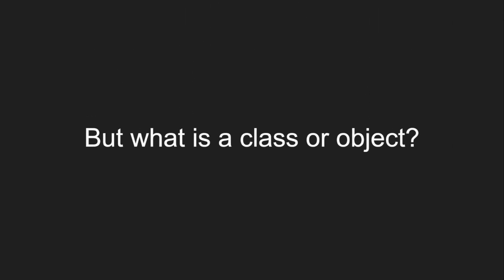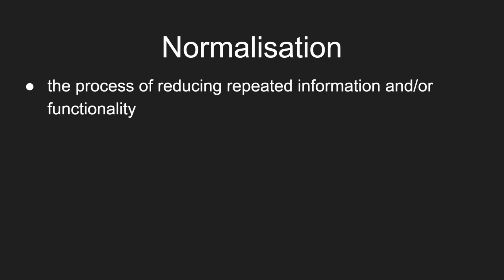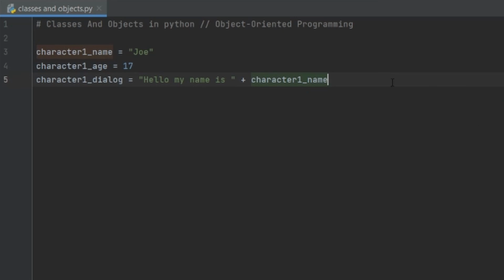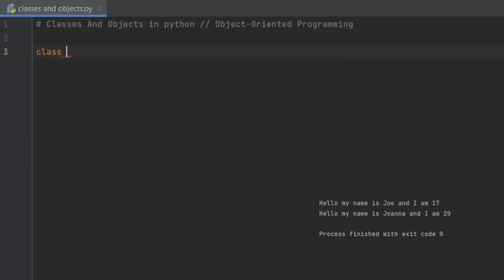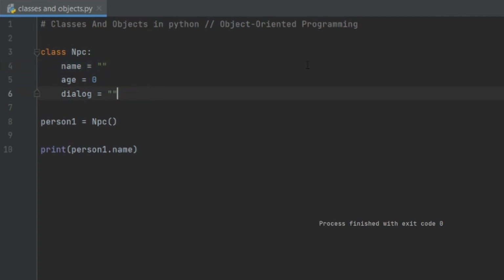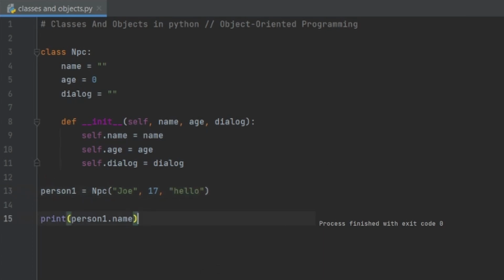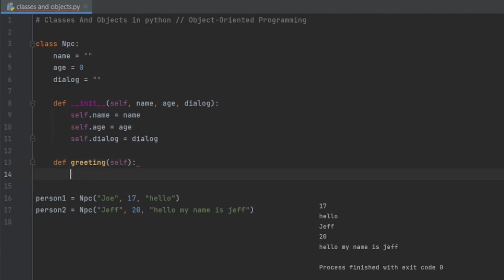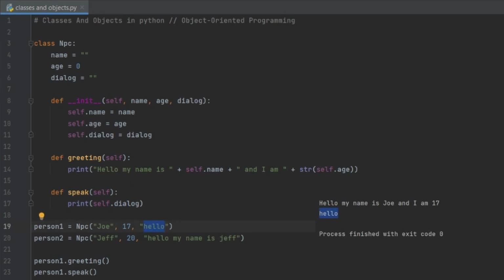Classes & Objects for Beginners | python Object Oriented Programming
A quick explanation of how Classes and Objects work, what they're used for and how to use them. Please comment any questions or suggestions and like if this was useful!

00:00 - Intro
00:19 - Quick Explanation
02:53 - How not to do it
05:18 - How to use Classes & Objects in python